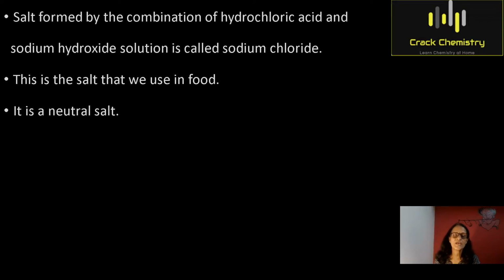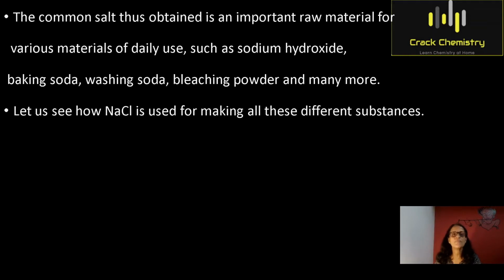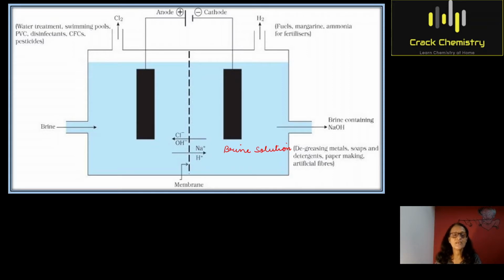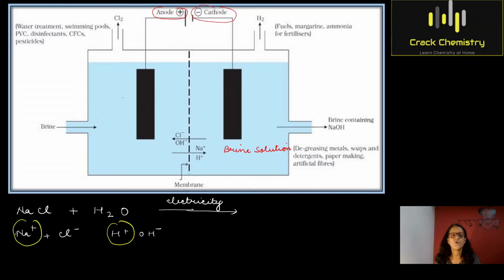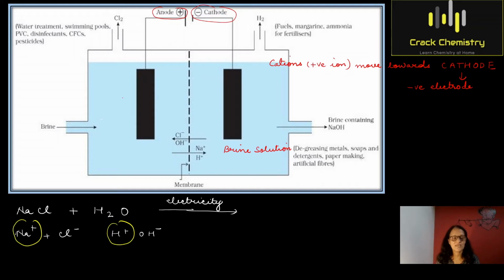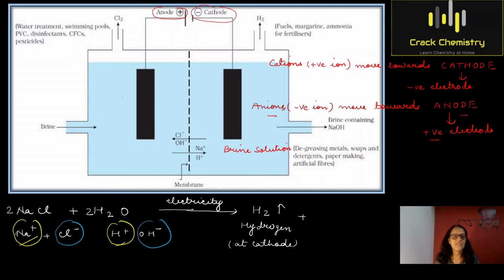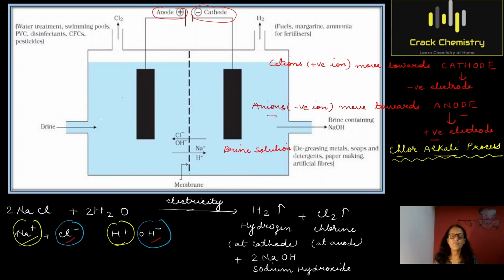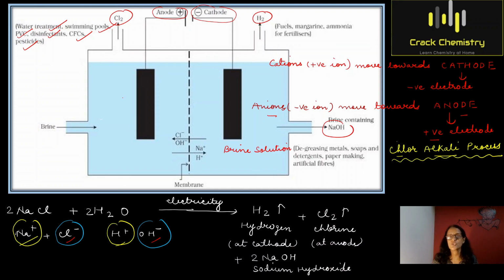Chlor alkali Process : chemicals from common Salt || Crack Chemistry/class 10th/CBSE/All Boards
This video,  based on Chemicals from common salt is extremely helpful for students of classes 10th . In this video, all the important concepts related to  Common Salt like  its occurrence, Chemicals from common salt, electrolysis of Brine solution, Chlor Alkali process, products of chlor alkali process, uses of products of chlor alkali process, rock salt, impurities in rock salt, mining of rock salt  have been explained in detail so that you can solve any question based on these topics in seconds without committing any mistake